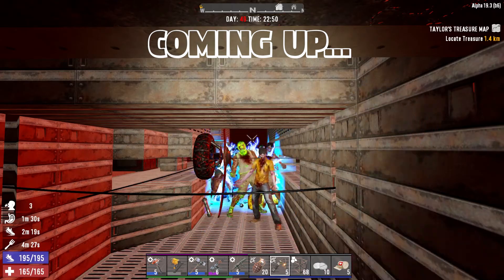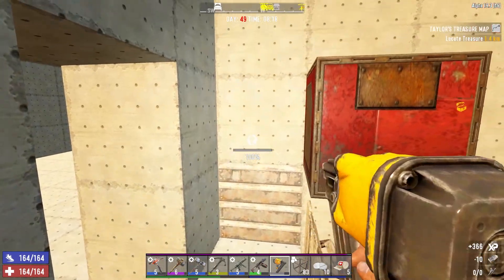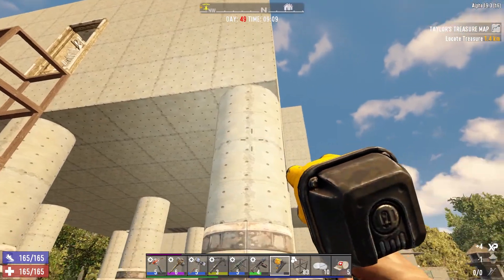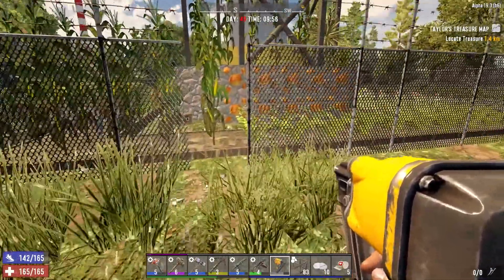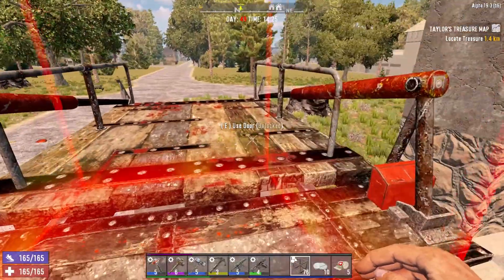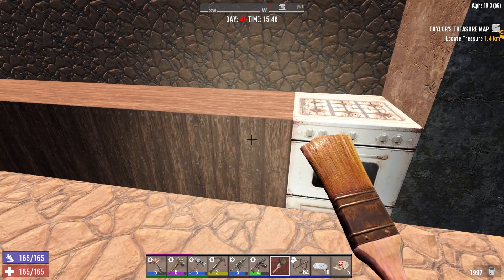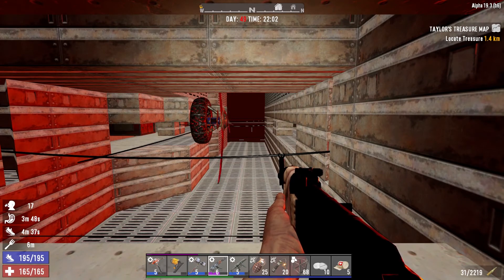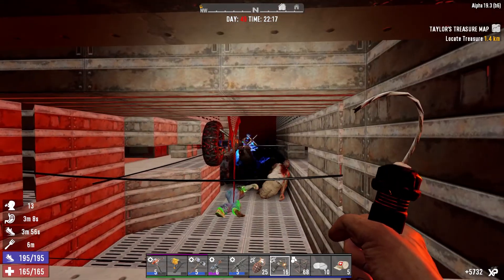7 Days to Die | Alpha 19 Gameplay | Dash Or Smash | Episode 49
Welcome to my series for 7 Days To Die Alpha 19 - Dash Or Smash! It's episode 49 which means its horde night! Time for the day 49 horde! We also do some building and decorating before the horde arrives.

We have the difficulty set to warrior and zombies always run. I have opted to go with sledgehammers as our primary melee weapon in this run. I will likely look to mainly go into the Strength and Fortitude skill trees, but there are no special challenge rules or restrictions - let's go and have some fun!

Seed Name - I am cool

Settings -
* Warrior
* Run Day/Sprint Night
* No Loot Respawn
* 64 Enemies Per Wave

7 Days To Die is a crafting, building, tower defense, horde, survival game with a fully destructible world. Let's see what progress we can make in our new series!